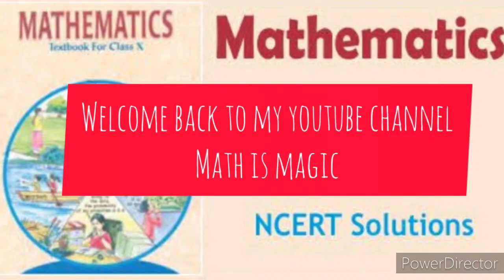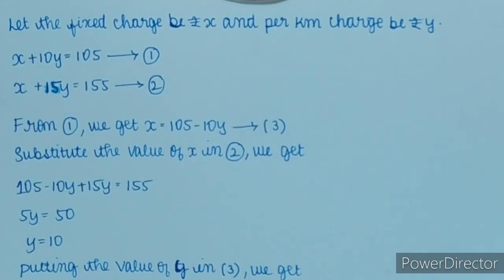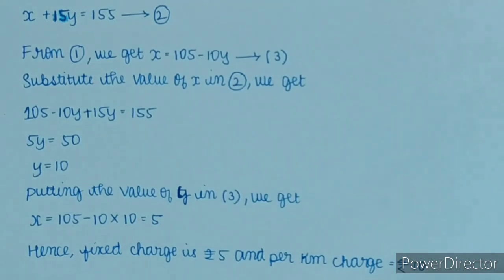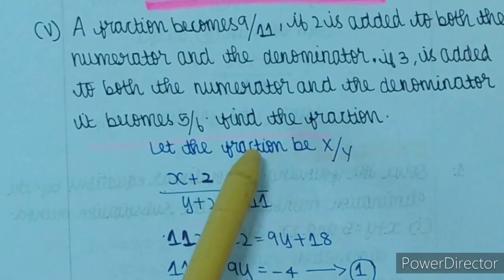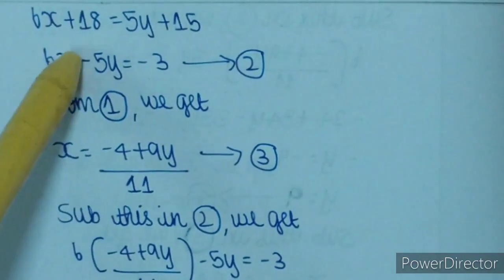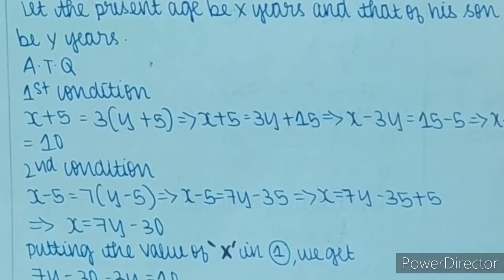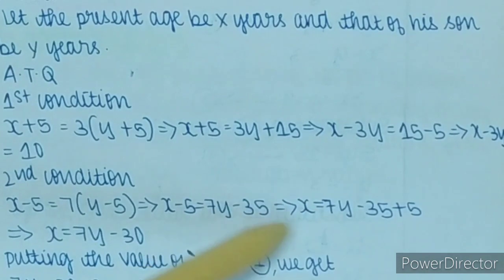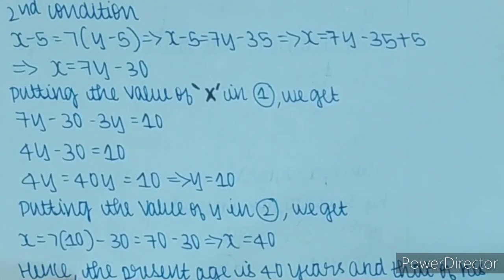Chapter 3 | Pair of Linear Equations in Two Variables | Exercise 3.3 | Q.3 (iv),(v),(vi)